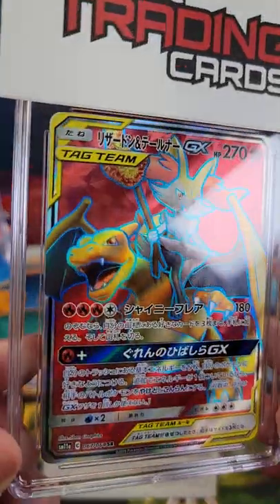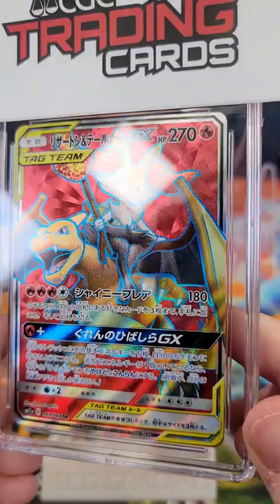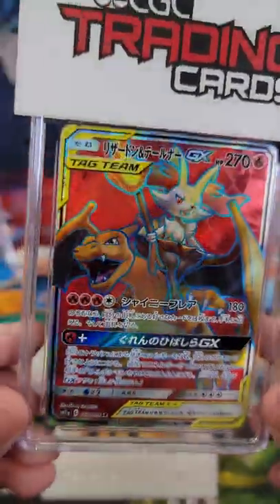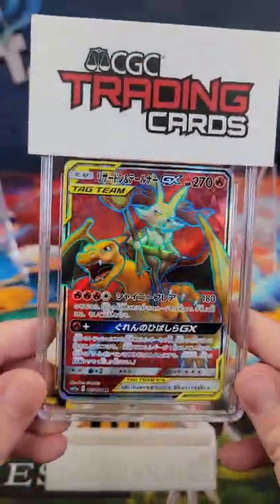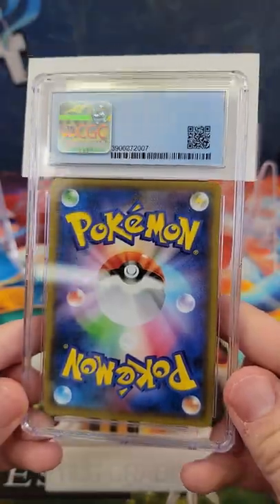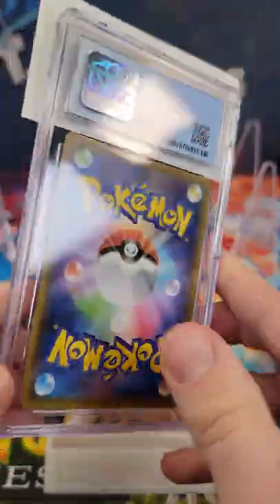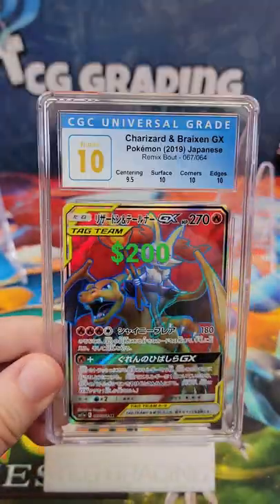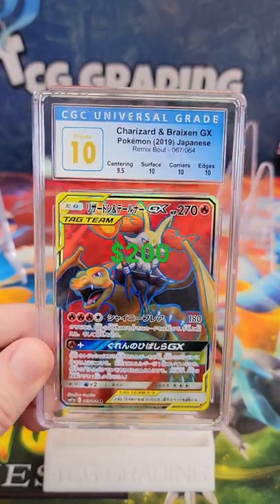Guess THE Grade! Charizard and Braixen GX!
CGC Trading Card Game! Lets guess the grade of this Charizard Pokemon Card! What grade did you guess?? Charizard is a draconic, bipedal Pokémon.

It is primarily orange with a cream underside from the chest to the tip of its tail. It has a long neck, small blue eyes, slightly raised nostrils, and two horn-like structures protruding from the back of its rectangular head. There are two fangs visible in the upper jaw when its mouth is closed. Two large wings with blue-green undersides sprout from its back, and a horn-like appendage juts out from the top of the third joint of each wing. A single wing-finger is visible through the center of each wing membrane. Charizard's arms are short and skinny compared to its robust belly, and each limb has three white claws. It has stocky legs with cream-colored soles on each of its plantigrade feet. The tip of its long, tapering tail burns with a sizable flame. Charizard has two Mega Forms. Both feature a shorter snout, white, vertical slit pupils, and a bright underside reaching the lower jaw. As Mega Charizard X, its body and legs are more physically fit, though its arms remain thin. Its skin turns black with a sky-blue underside and soles. Two spikes with blue tips curve upward from the front and back of each shoulder, while the tips of its horns sharpen, turn blue, and curve slightly upward. Its brow and claws are larger, and its eyes are now red. It has two small, fin-like spikes under each horn and two more down its lower neck. The finger disappears from the wing membrane, and the lower edges are divided into large, rounded points. The third joint of each wing-arm is adorned with a claw-like spike. Mega Charizard X breathes blue flames out the sides of its mouth, and the flame on its tail now burns blue. It is said that its new power turns it black and creates more intense flames. As Mega Charizard Y, it becomes sleeker in appearance but retains its normal coloration. It has three pointed horns on the back of its head, the middle of which is longer. Its snout has larger fangs and a ridge on the nose. Its neck is shorter, but its torso is thinner and longer. It features longer digitigrade feet. Its hands are less developed, with extremely shortened fingers that are no longer separated from each other. Small wings develop on its wrists, while the ones on its back become larger, lose the wing finger passing through their membrane and end up with ragged edges. The back of its tail has a large spike at the base and three smaller ones near the tip, which now burns with a longer flame. Mega Charizard Y is said to have incredible flying prowess that is greater than a jet fighter. As Gigantamax Charizard, it becomes larger and physically fit. The lower part of its body glows white with several yellow diamonds located on the lower belly. There are also diamond-shaped spots located on the front legs. The claws located on its hand and feet become longer and sharper. The feet become longer and digitigrade, retaining small glowing soles under the forefeet. The wings are transformed into literal flame wings extending to the shoulder blade and two flames sprout from the horns. The colossal flamed wings were created from the energy of Gigantamaxing. The sclera of the eyes becomes yellow. The glow of a flame can be seen in the mouth, and the teeth grow, with the lower front teeth and three teeth in the middle now protruding when the mouth is closed. The flame on the tail extends out and has three red clouds surrounding it, like the clouds most other Gigantamax Pokémon have. The flames within Gigantamax Charizard burns hotter than 3,600 degrees Fahrenheit. When it roars, the temperature can climb to even higher lengths. The wings are capable of being hotter than magma which Charizard uses to burn its opponents. Charizard flies in search of powerful opponents to battle, and its fire will burn hotter as it gains experience. Its fiery breath is capable of melting boulders, massive glaciers, and has been known to accidentally cause forest fires. Though its fiery breath is hot, it never turns it on any opponent weaker than itself. In the past, Blast Burn was its signature move. Charizard typically inhabits mountains and valleys, such as the Charicific Valley in Johto. The anime has shown that only a weak Charizard would show off its power. It also showed that Charizard can swim underwater, with Pokémon Origins further showing that the flame on the tip of the tail can still keep burning underwater. The wings of Charizard can carry it to an altitude of 4,600 feet (1,400 meters).
Gigantamax Charizard is the only known Pokémon capable of using the exclusive G-Max Move G-Max Wildfire.